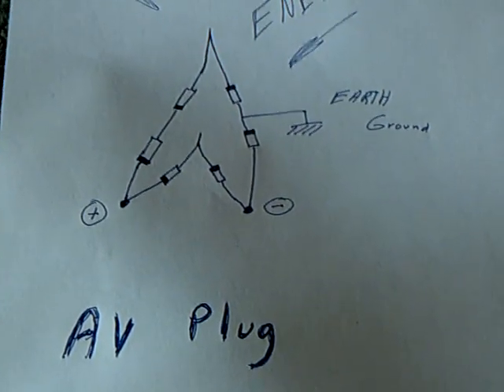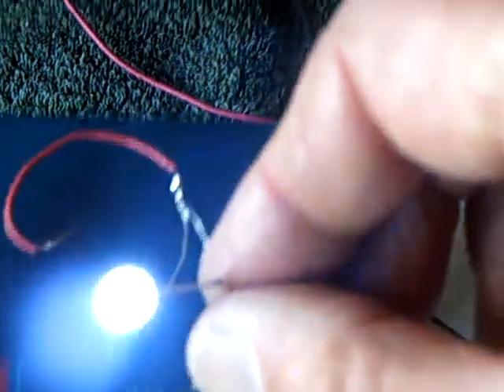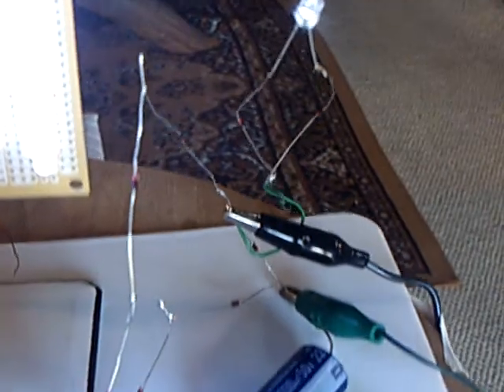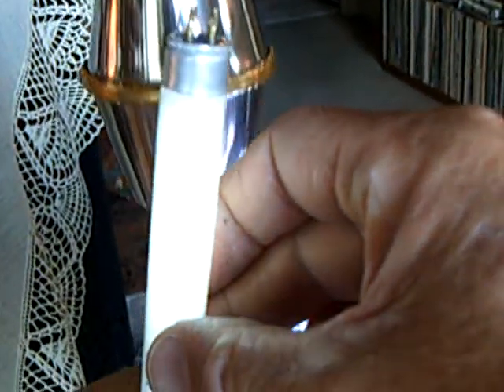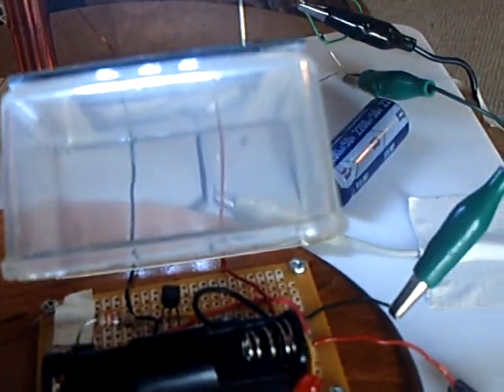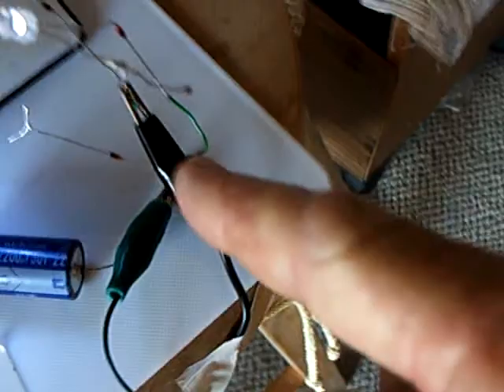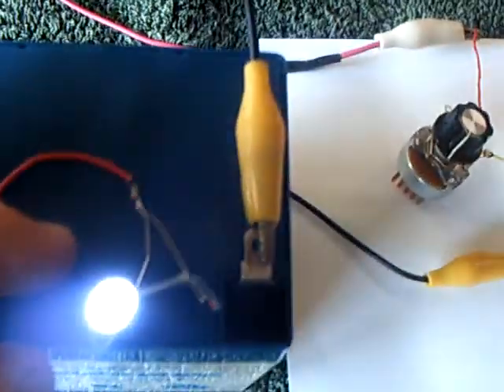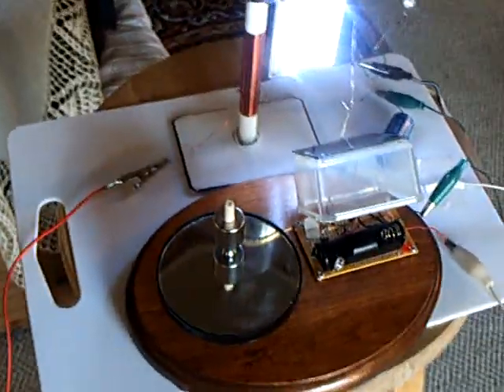SEC running a pulse motor wirelessly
This is Dr. Stiffler's SEC Exciter running a pulse motor wirelessly.  An AV pulg is used as well as an Earth ground to gather energy into a capacitor that then feeds the pulse powered spinning top.  The energy is gathered around a remote " tower" that is also driving 27 LEDs in series off the one wire feed from the main Exciter.  The main unit is running on 12 volts but the amp draw is unknown.  The small transistor in the main unit is slightly warm to the touch.   The spinning top requires 10 mA and at least .5 volts to operate.  The diodes in the AV plug are 1N914s and the capacitor is a 2200uf  50 volt.  All of the  LED are 3 volt.